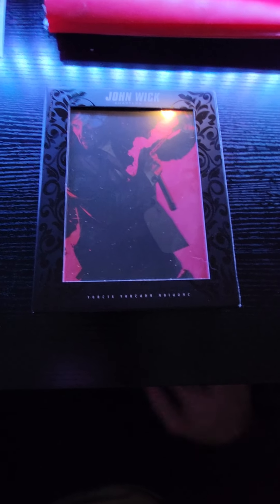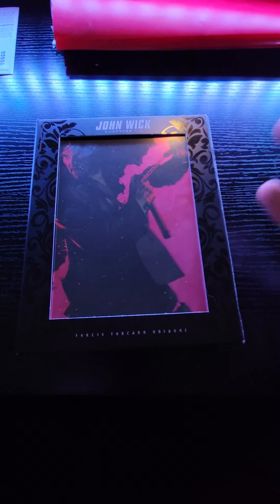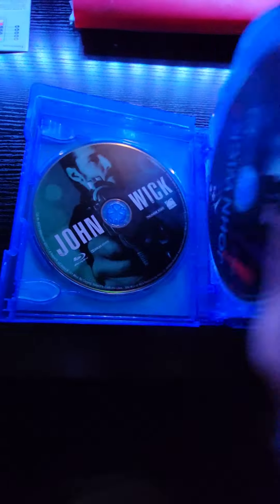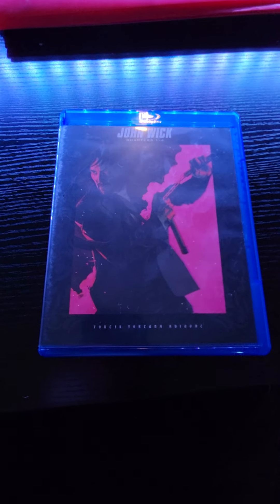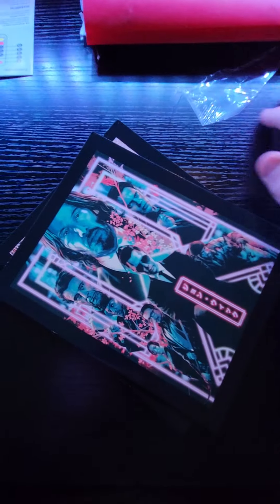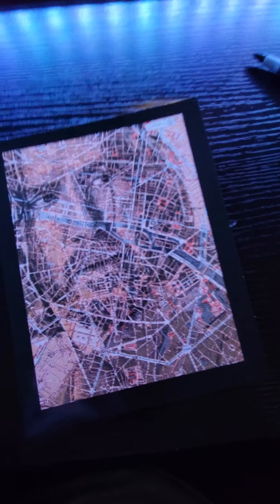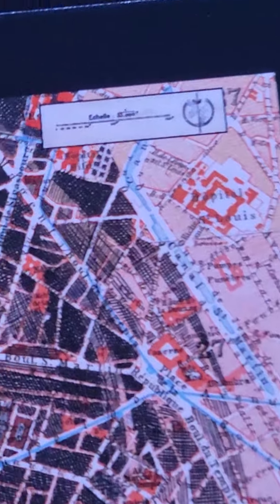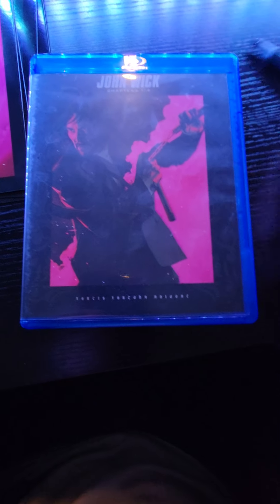John Wick 1-4 movie set unboxing